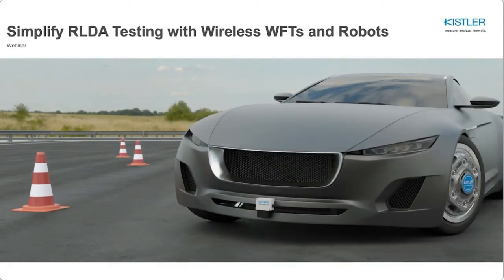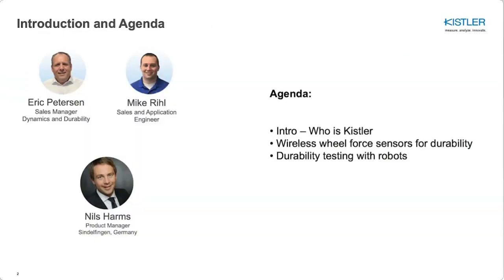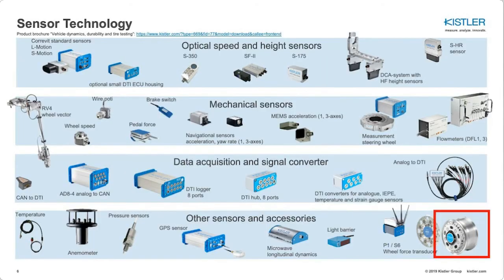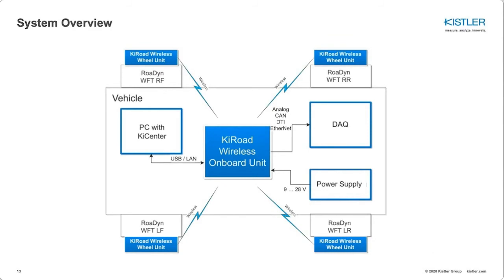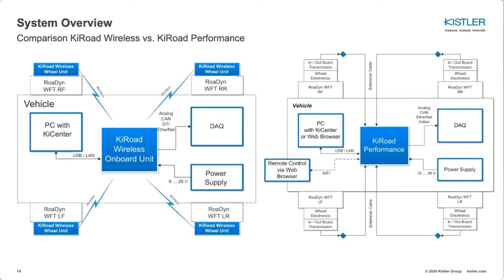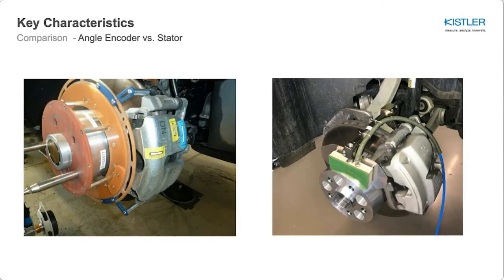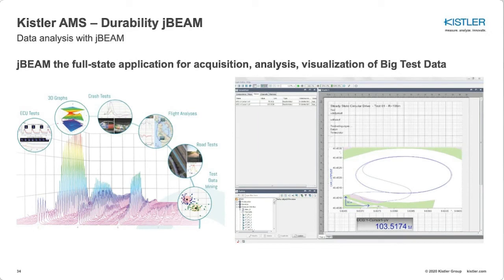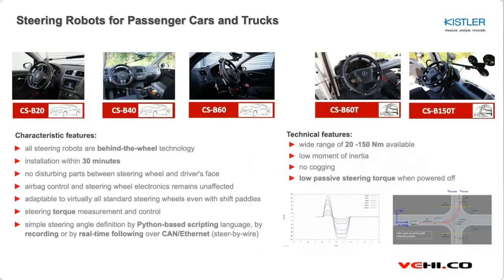Simplify RLDA tests with wireless wheel force transducers and robots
Discover the world's first cable-free wheel force transducer!

At this webinar, we'll introduce you to the advantages of our new cable-free wheel force transducer, such as improved efficiency and accuracy in road load data acquisition (RLDA) testing, minimized setup time, maximized repeatability, digital data output for all channels via CAN, DTI and Ethernet - the list goes on. KiRoad Wireless HDR (High Data Rate) features far-field telemetry compliant with the 2.4 GHz WLAN standard, data transmission via WLAN (wireless standard: IEEE 802.11n) and a streamlined design that eliminates all protruding parts - so vehicle contours are unchanged.

Presenters Michael Rihl, Eric Petersen and Nils Harms will also explain how you benefit directly from Kistler's collaboration with Vehico, the leading German manufacturer of driving robots. The groundbreaking KiRoad Wireless HDR, plus cutting-edge robots from Vehico: a winning combination that ensures perfectly matched components from one single source, reduced installation effort, and enhanced repeatability, reproducibility and reliability. With information on use case identification and real-time demo availability, this webinar offers plenty of valuable insights for all vehicle testing professionals!

Key Takeaways
- Improve the efficiency and accuracy of road load data acquisition (RLDA) testing
- Benefit from repeatable testing and results with KiRoad Wireless HDR and driving robots
- Identify use case scenarios, check out real-time demo availability